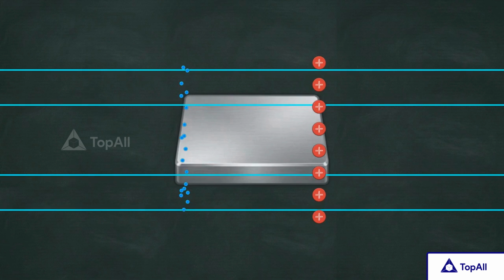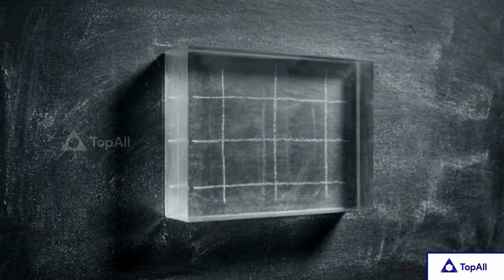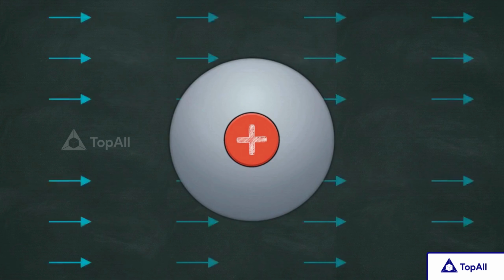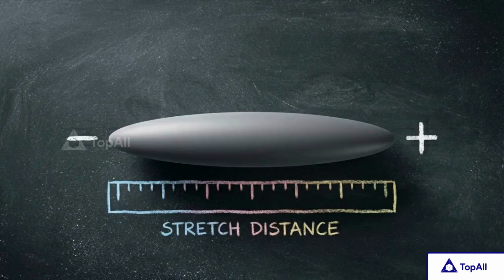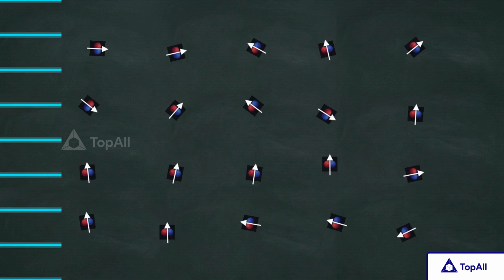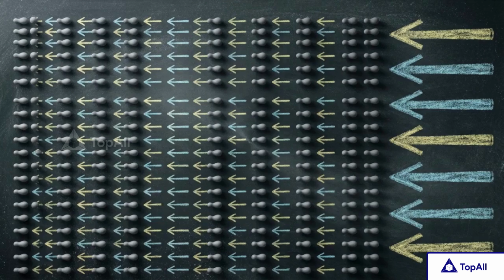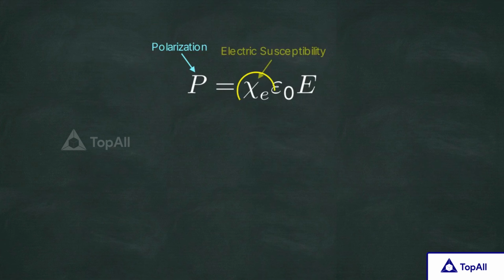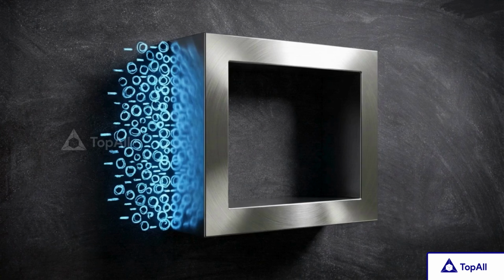Dielectrics and Polarisation Explained | Class 12 Physics | Electric Potential and Capacitance!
Dielectrics and Polarisation explain how insulating materials behave when placed in an electric field. This topic is very important for NEET and JEE students because it builds the foundation for understanding capacitance and the effect of dielectric materials. Once you understand how molecules align and reduce the effective electric field, the concept of capacitor enhancement becomes much easier. With TopAll, important Physics concepts are taught in a simple, student-focused, and exam-oriented way to help you learn better and score higher.